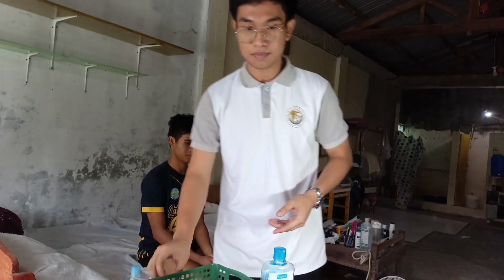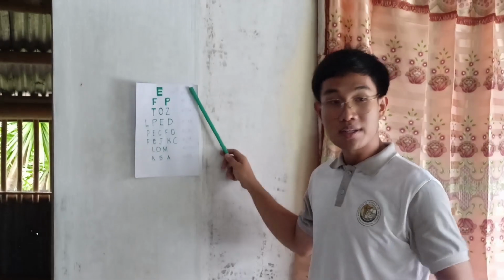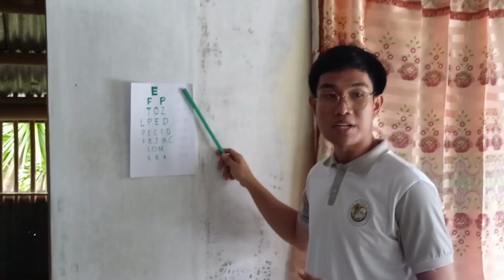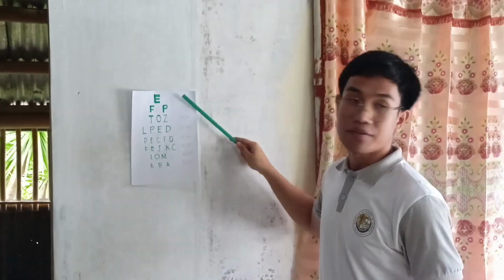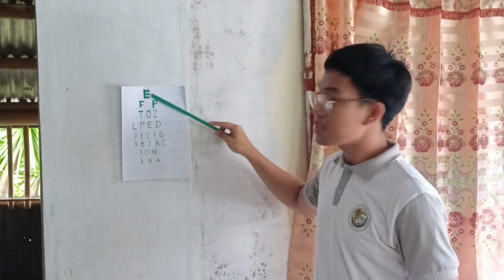Return Demonstration in Abdominal to Neurological Assessment